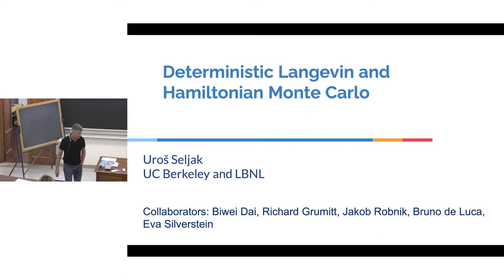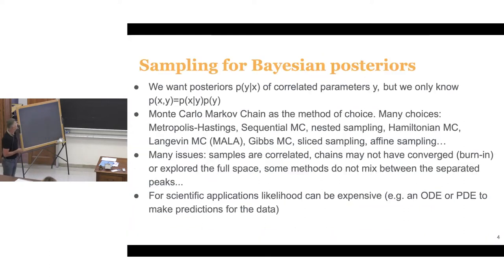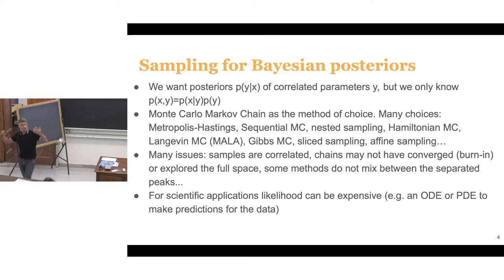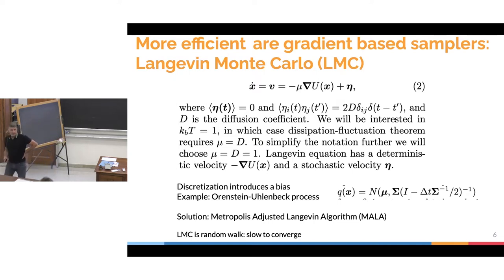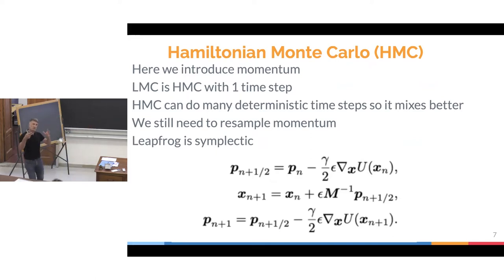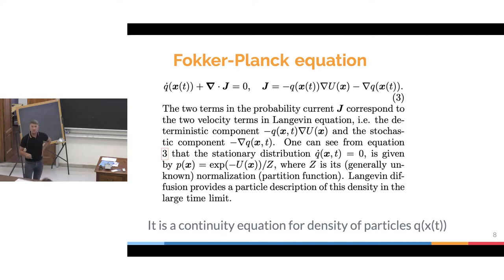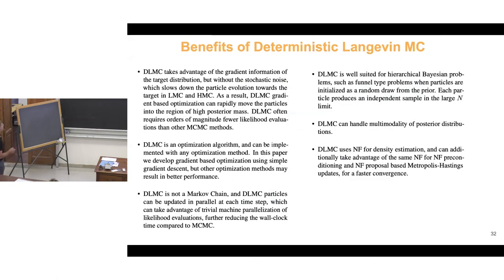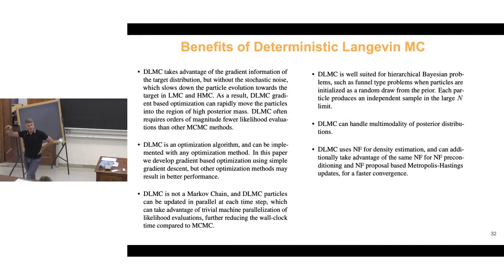Uros Seljak: "Deterministic Langevin and Hamiltonian methods for sampling"